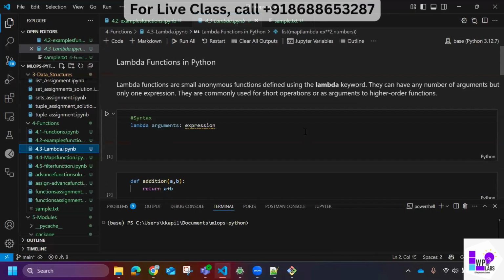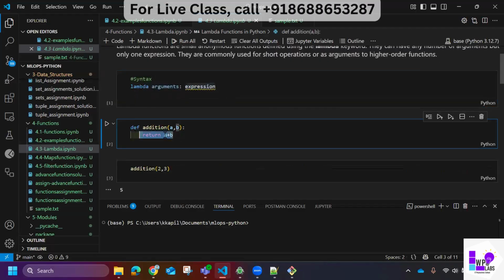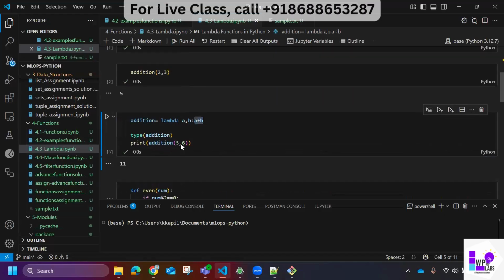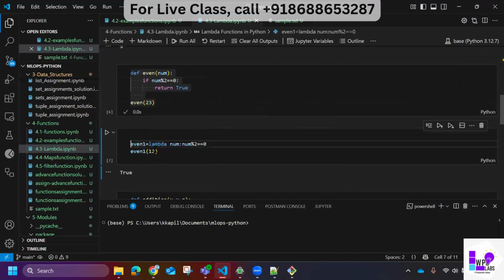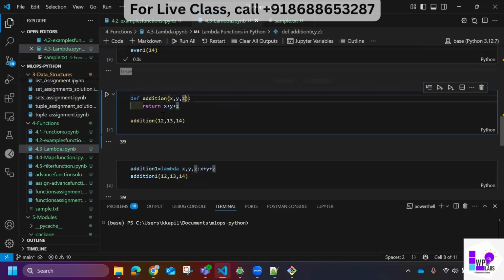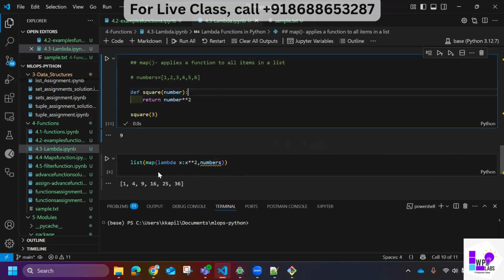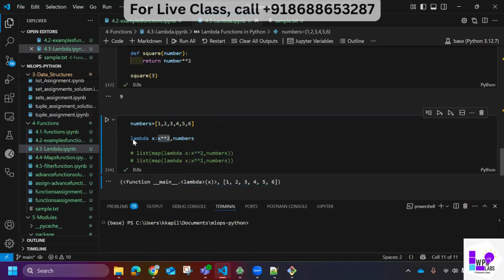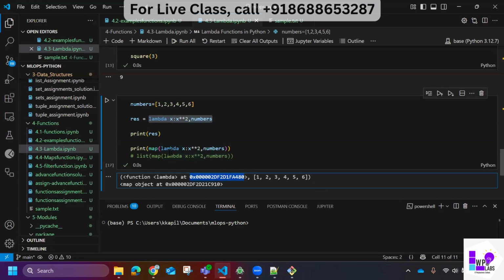MLOps Day 57 | Lambda Functions Explained with Examples | From Zero to Hero by LWP Labs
In this session, we break down one of Python’s most powerful shortcuts — Lambda Functions. You’ll understand what lambda functions are, how they differ from normal functions, and how to convert regular function definitions into single-line lambda expressions for clean, concise code.

📘 In this video, you’ll learn:
✅ What a lambda function is in Python
✅ Difference between normal and lambda functions
✅ Converting regular functions to lambda functions
✅ When to use lambda for short, functional-style coding
✅ Practical examples of lambda functions in MLOps workflows